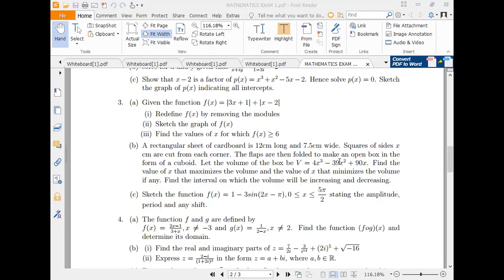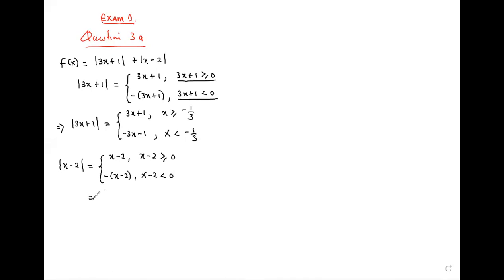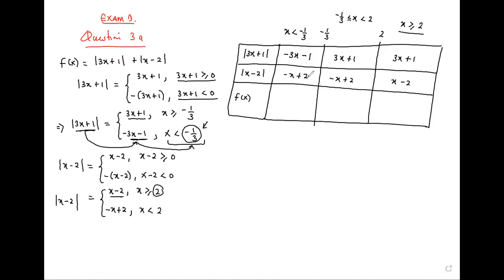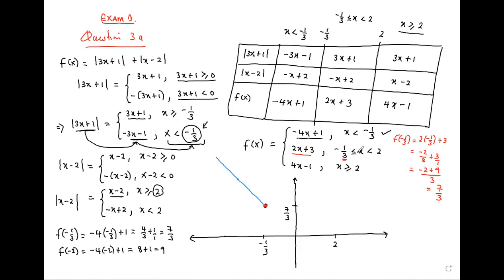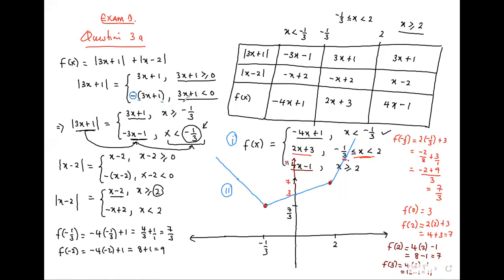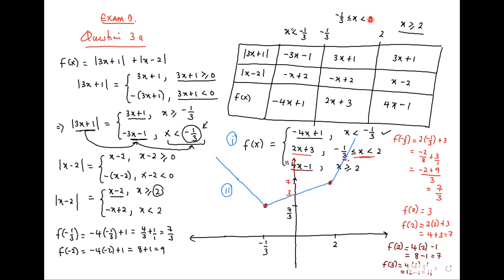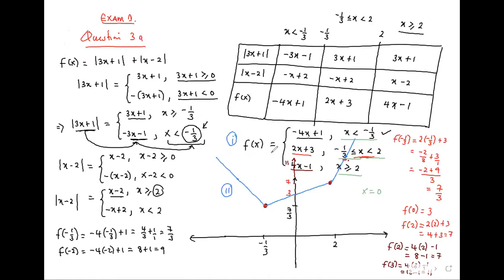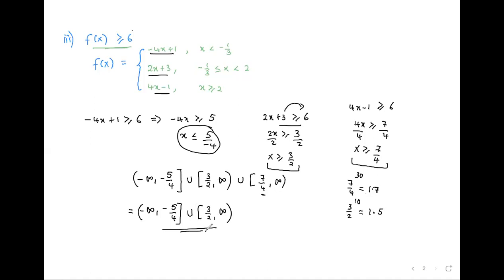Exam 1 Question 3a